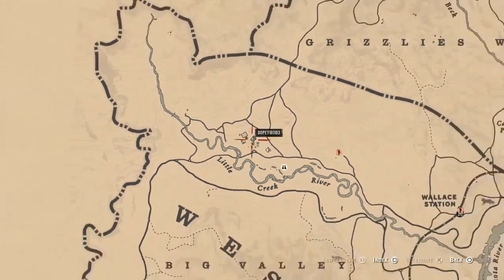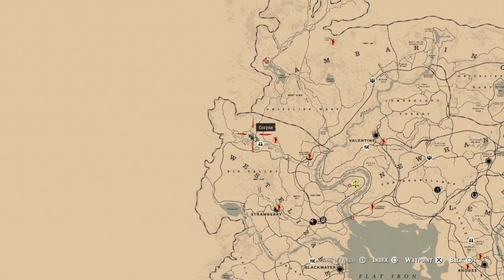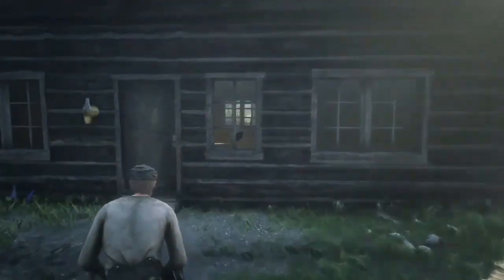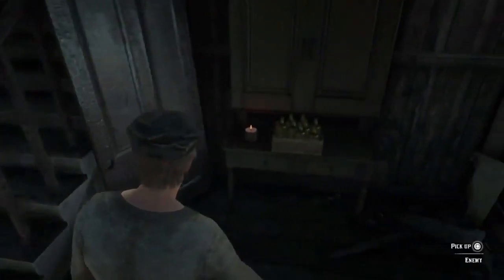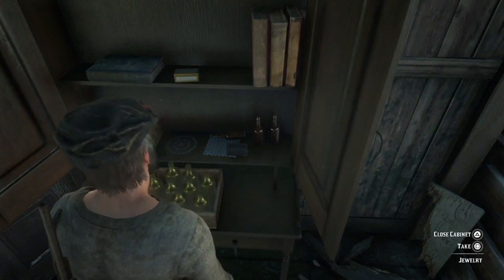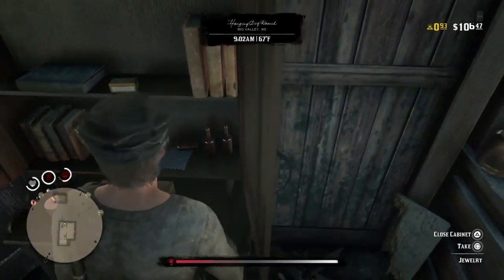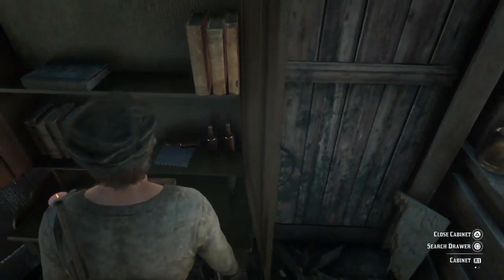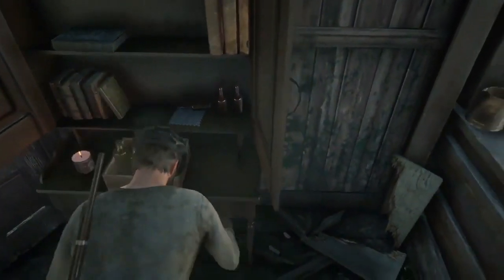*SOLO* FAST EASY RED DEAD ONLINE MONEY GLITCH!! (RED DEAD REDEMPTION 2)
in this rdr2 online video i will be showing you  how to make money rdr2 online  this video will also help you and show you how to make money rdr2 early this is the best way how to make money fast rdr2 online
this is probably the most easy way how to make good money in rdr2 so if your struggling for money right now this rdr2 how to make money online will  probably more than likely help you and aslo help out with rdr2 how to make money early
this rdr2 how to make money fast video will probably be your lifesaver in rdr2 this video teaches you how to make money early game also for story mode even!! this rdr2 how to make money fast online is just a simple rdr2 video that also will be better then you expected! rdr2 how to make big money is just what we all want in rdr2 online and even rdr2 how to make good money also rdr2 how to make lots of money and rdr2 how to make the most money

In this easy tutorial video im gonna be showing you how to make money rdr2 online and how to get money fast rdr2 online very easy! this video will help you out on how to get money in rdr2 fast! this video pretty much is me explaining how to make money in rdr2 online! rdr2 how to make money, in this video i will also show rdr2 how to get money early as i should since alot of new players are joining each min rdr2 how to get money,rdr2 how to make money early,

about this video: this is a easy money early in red dead redemption 2 rdr2 money making guide for players who are looking for rdr2 money tips or just to make money fast rdr2! this video is short but really honestly a great rdr2 money tips video! and a great rdr2 money guide! earn money fast rdr2 doing these tricks in rdr2 even rdr2 early game tips this video is all the things you need to know before you start or even after you start playing rdr2! and also rdr2 tips for money just for you guys that like playing red dead redemption 2! this rdr2 quick money tutorial video will help you guys rdr2 get money fast! so start now by subscribing to my YouTube channel right now for more rdr2 quick cash tips and such!

thank you guys soo much for enjoying my rdr2 videos be sure to drop a like on this video subscribe hit that bell! and i hope to see you guys in all my rdr2 videos sooooooooooooooooooooooooooooooooooooooooooooooooooooooooooooooooooooooooooooooooo smash that like button and be sure to stick around for the best rdr2 videos on my channel!

whats inside this cave i found in Red Dead Redemption 2? secret location? (RDR2 secret locations)

thank you all so much for your support of the channel hope to see you guys in more of my red dead redemption 2 videos!